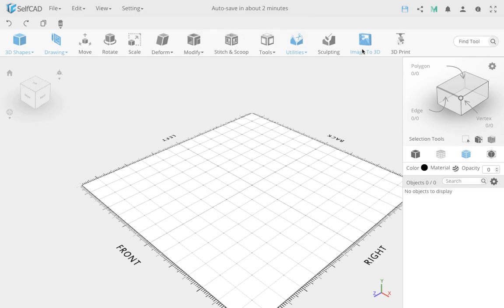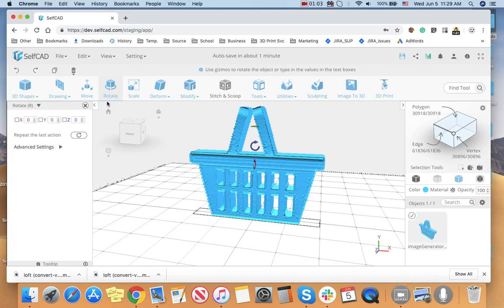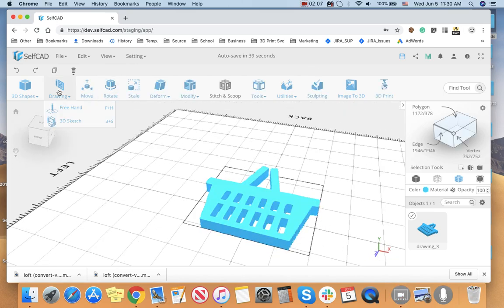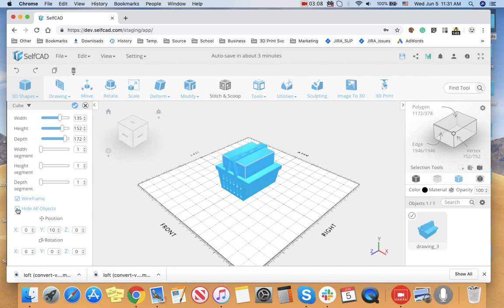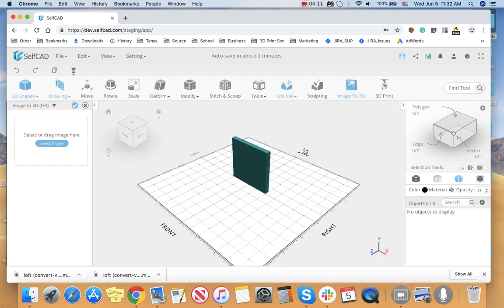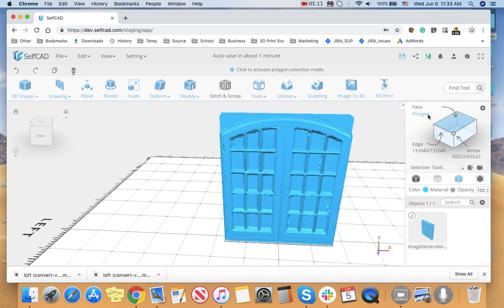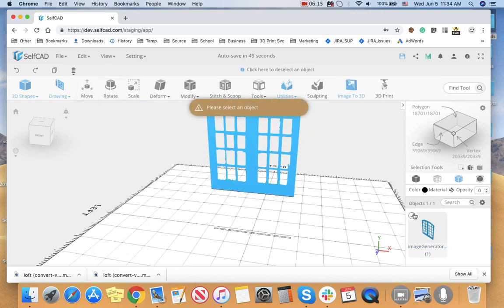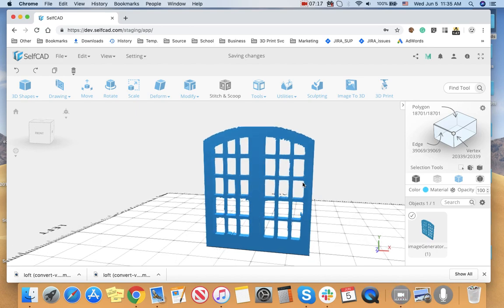How to convert Image To 3D objects into 3d printable and Industrial design objects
Cool SelfCAD Online3dModeling TipsAndTricks for how to convert an ImageTo3D object Into 3d printable and Industrial design objects.